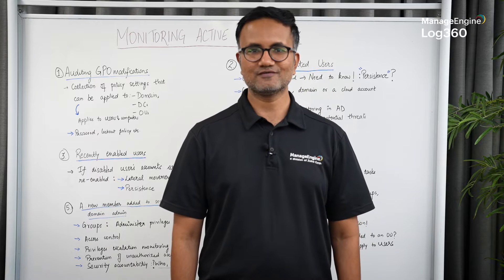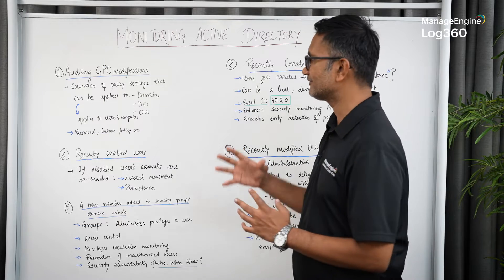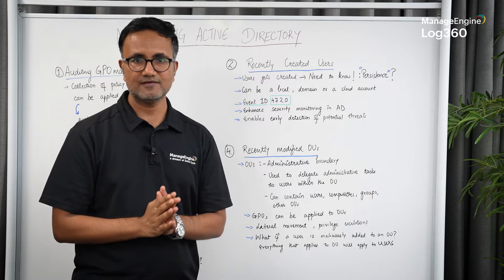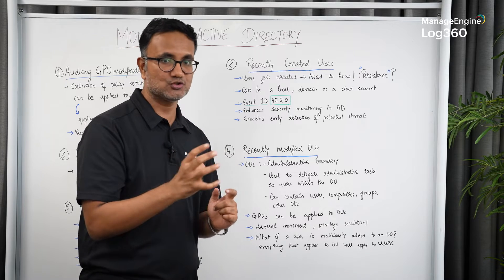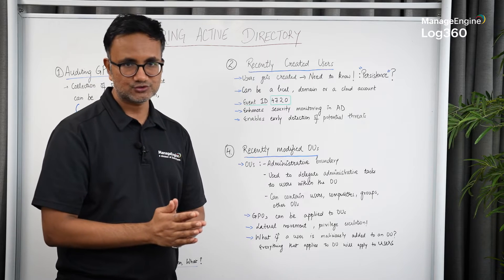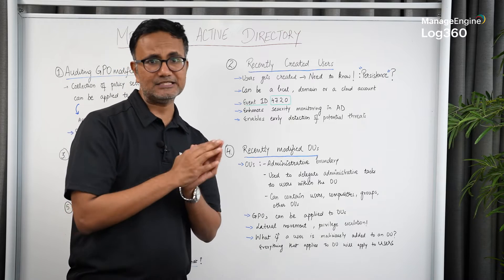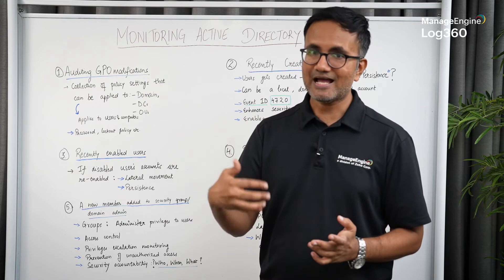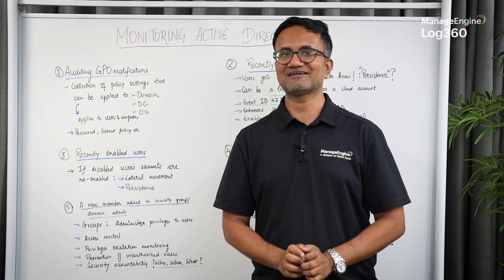Proactive AD Monitoring: 5 Critical Use Cases for Better Security | Shield Classroom | ManageEngine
In this video, we'll explore five essential use cases that every IT administrator should consider when it comes to securing their AD environment. 1. Auditing GPOs in AD: Gain insights into how Group Policy Objects (GPOs) are being utilized within your Active Directory. Learn how to monitor changes, track modifications, and ensure GPOs are aligned with your security policies.
2. Auditing recently created users: Discover why it's crucial to keep an eye on newly created user accounts in AD. We'll discuss the reasons behind this monitoring and demonstrate how you can identify potential security risks or unauthorized access attempts.
3. Auditing recently enabled users: Stay one step ahead of potential security threats by auditing recently enabled users in Active Directory. Learn how to detect any suspicious activities surrounding user account enablement and strengthen your AD security.
4. Auditing recently modified OUs: Explore the significance of monitoring changes made to Organizational Units (OUs) within AD. Discover how to identify modifications, track the responsible users, and ensure optimal security and structure in your AD environment.
5. New member added to the domain admin/security group: Learn the best practices for monitoring additions to critical groups like the Domain Admins or Security groups in Active Directory. Uncover how to promptly identify unauthorized access attempts or potential insider threats.

Stay proactive and safeguard your organization's data with effective AD monitoring techniques! With Log360 Cloud, our cloud SIEM solution, you can now track AD configuration changes, troubleshoot password issues, detect AD threats, and stay compliant. You also monitor user logons, analyze account lockouts, and detect changes to users, groups, OUs, GPOs, and other AD objects.